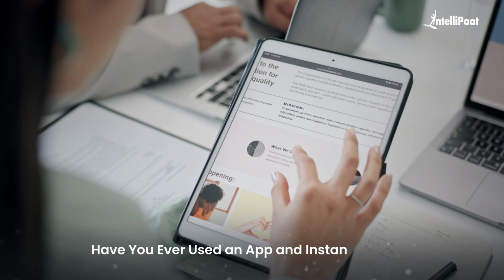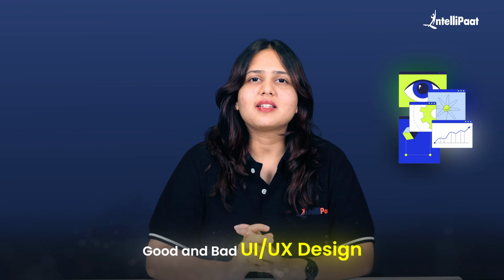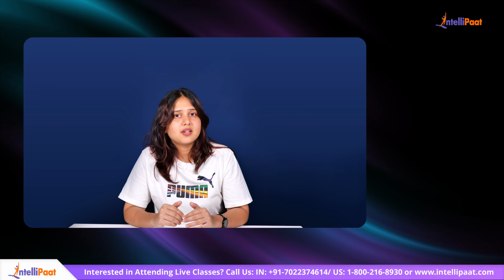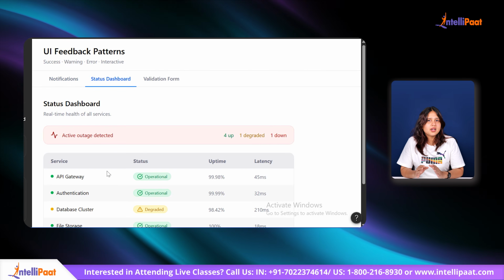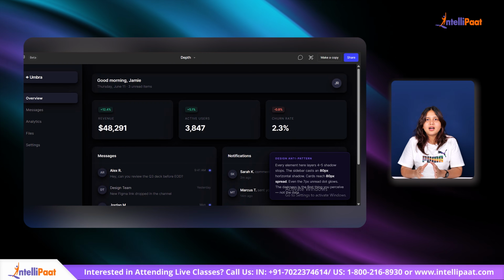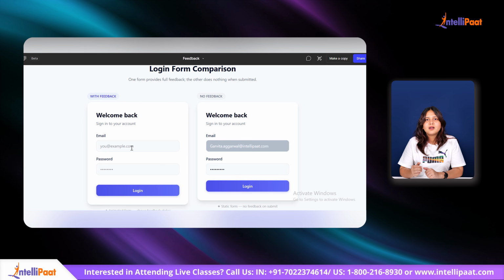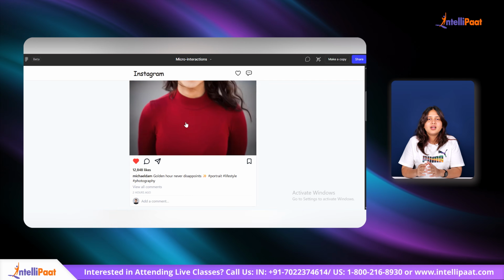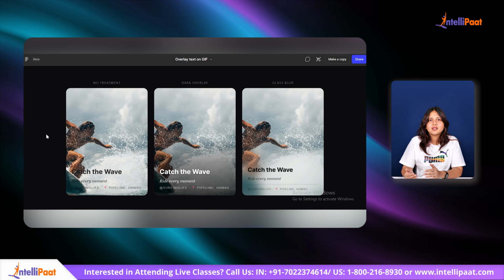IMPORTANT UI UX Concepts You MUST Know | Become a UI UX Designer in 2026 | Intellipaat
🚀 Want to become a UI/UX Designer in 2026? This complete UI/UX Design tutorial covers the most important design principles used to build intuitive and user-friendly digital products. Learn how top companies like Spotify, Amazon, Uber, Airbnb, and Netflix create seamless user experiences that keep users engaged.

💻 In this video, you'll learn Signifiers, Visual Hierarchy, White Space, Grids, Typography, Color Theory, Dark Mode, Depth, Buttons, Icons, Feedback, Micro Interactions, Overlays, and UI Design Best Practices. Understand how these concepts improve usability, accessibility, and the overall user experience while designing modern websites and mobile applications.

Below are the topics covered in the video:
00:00 - Introduction to UI/UX Design Principles
00:40 - Signifiers
01:38 - Visual Hierarchy
02:52 - White Space
03:34 - Grids
04:07 - Typography
05:08 - Color in UI Design
05:48 - Dark Mode
06:23 - Depth (Elevation & Layering)
07:15 - Buttons & Icons
08:08 - Feedback
08:51 - Microinteractions
09:48 - Overlays
10:27 - Conclusion

This UI/UX design course is designed and taught by the top Industry experts along with leading faculty from top IIT’s. The skills you will master in this course are UI/UX designing, identification of appropriate research methods, UI methodologies, Figma, and more. Learn from the best and be the best.